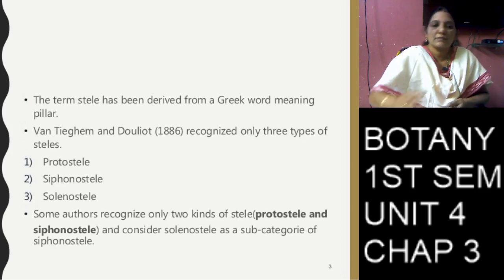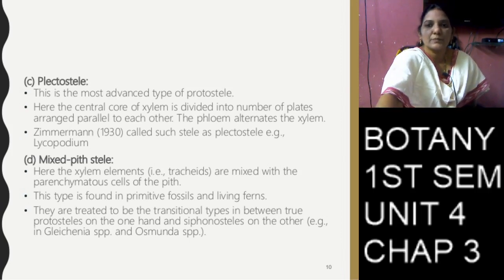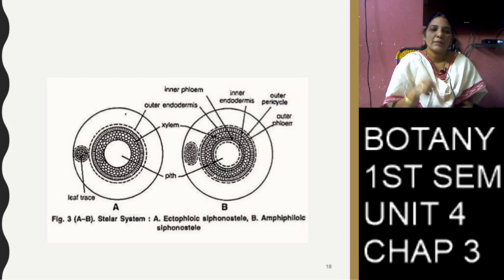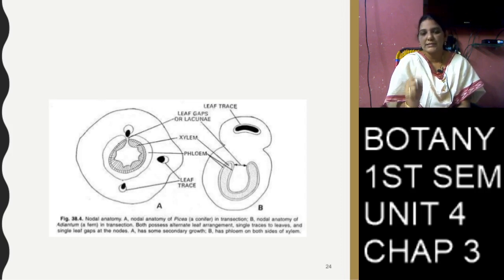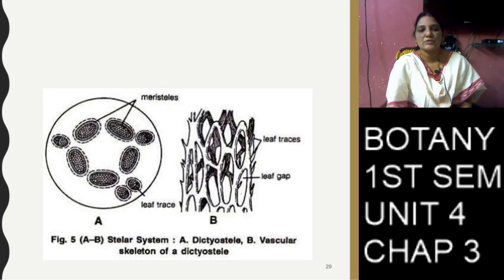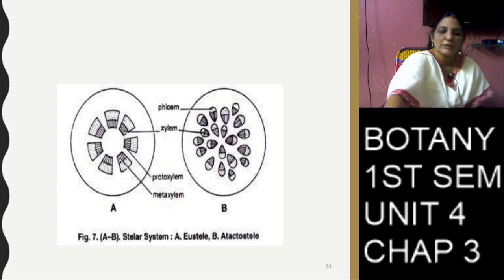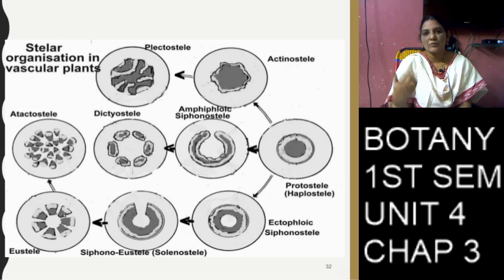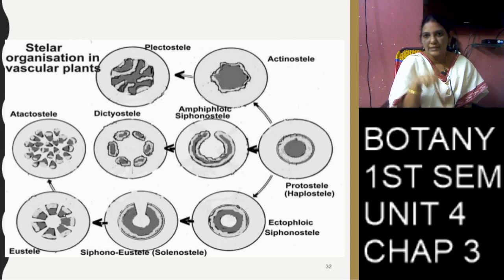Stelar Evolution In Pteridophyta By Dr.T.Sreelatha Botany